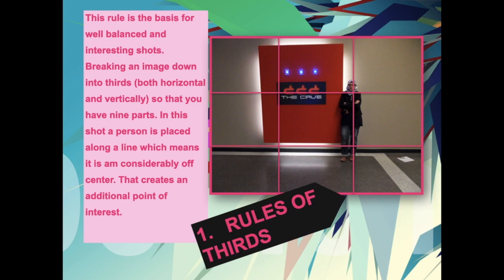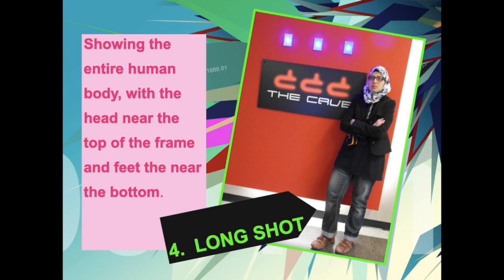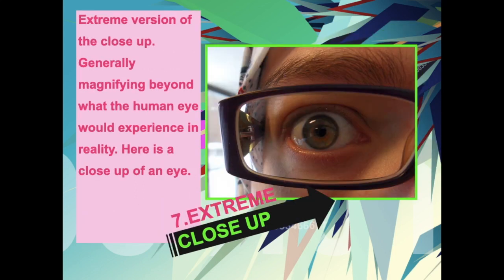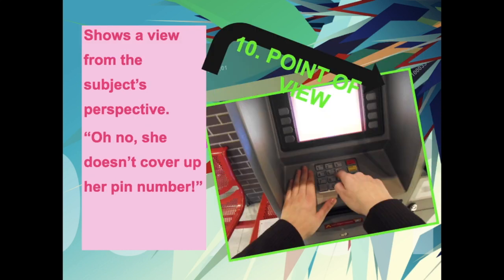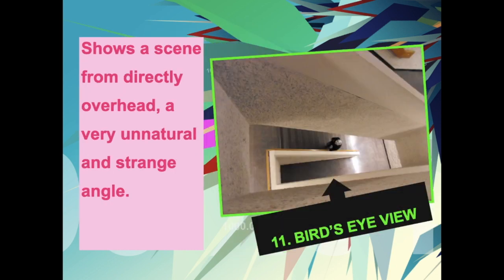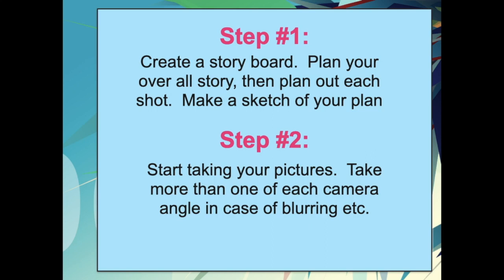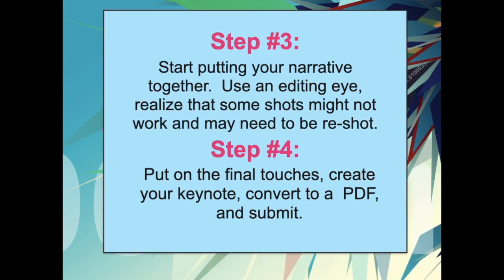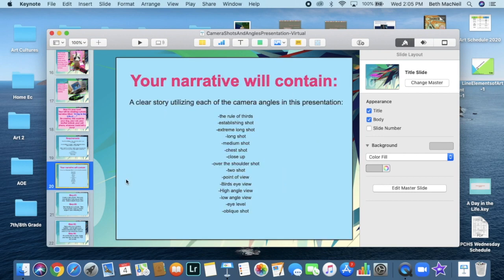Digital Photo-Shots and Angles